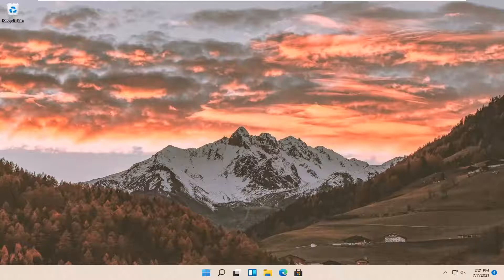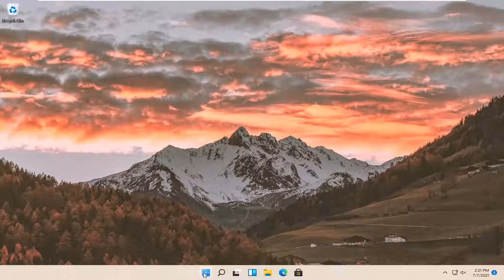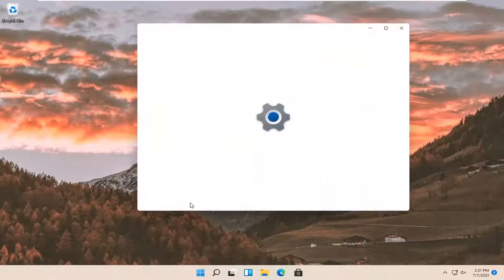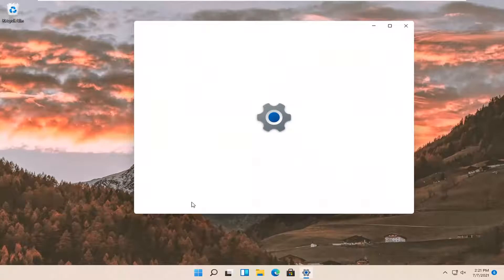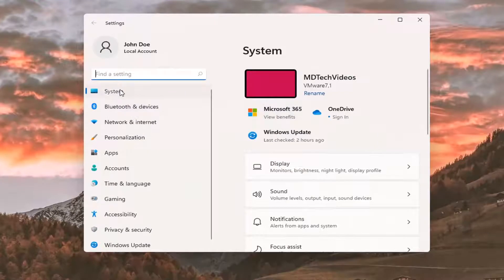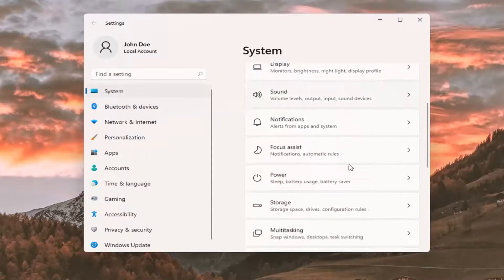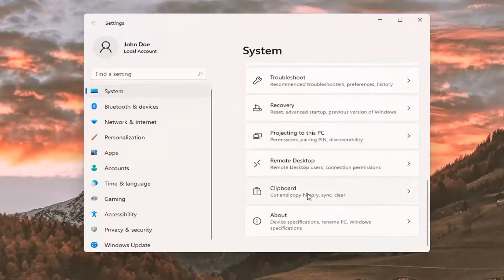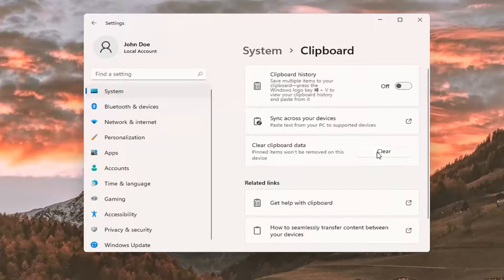How to Clear the Clipboard in Windows 11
Issues addressed in this tutorial:
clear clipboard windows 11
clear clipboard command windows 11
clear clipboard cache windows 11
clear clipboard data windows 11

If you have Clipboard history enabled in Windows 11, the feature keeps a record of items you have recently copied to the Clipboard while using copy and paste. Here’s how to clear your Clipboard history—or disable it if you prefer.